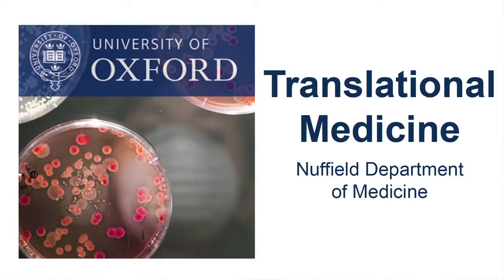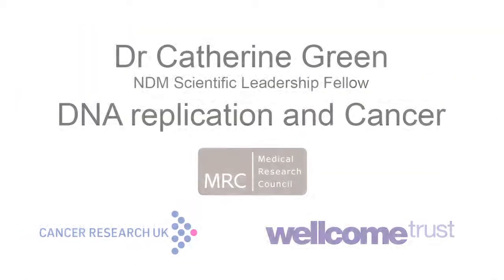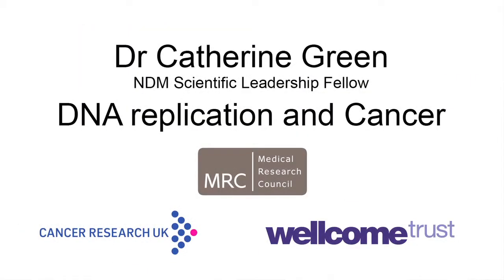Catherine Green: DNA replication and cancer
Genome stability

The process of DNA replication is complex, and mistakes can lead to genome instability. Surveillance systems are not always successful which results in mutations that have the potential to inactivate genes or change their activity. This can lead to cancer, and many chemotherapeutic drugs are designed to disrupt DNA replication. A better understanding of these mechanisms can help us develop new drugs with reduced side effects.